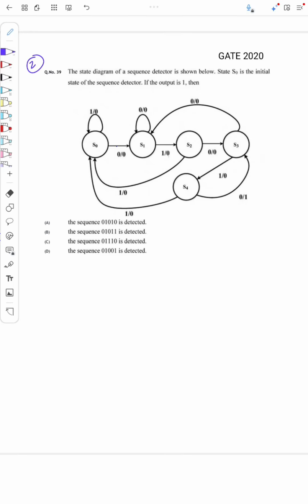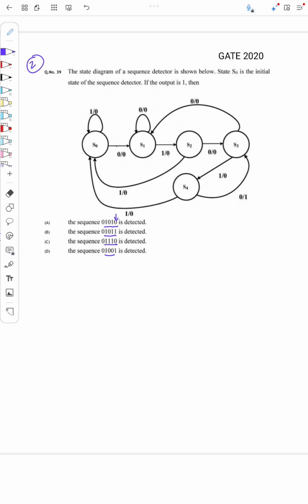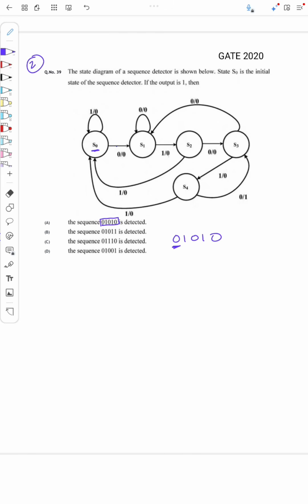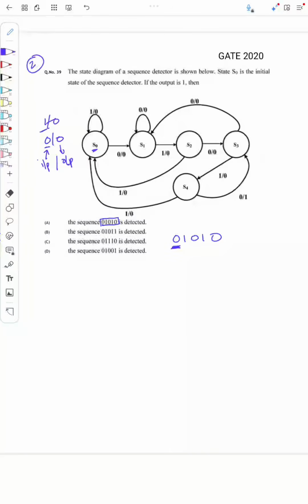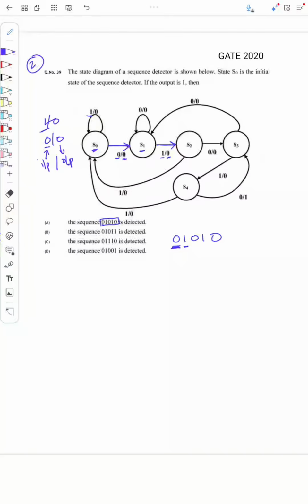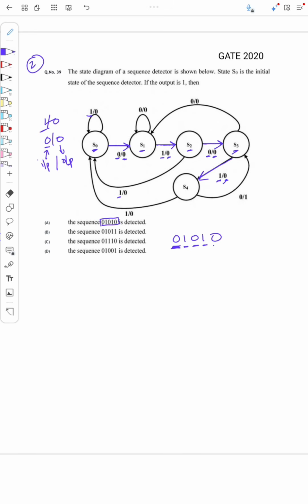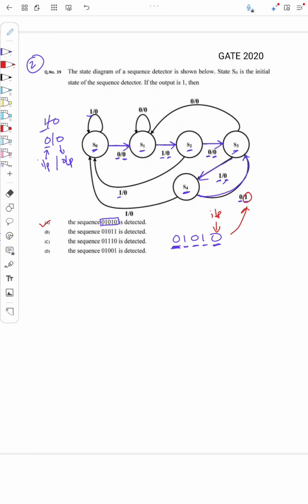GATE ECE 2020 PYQ: FSM#ece